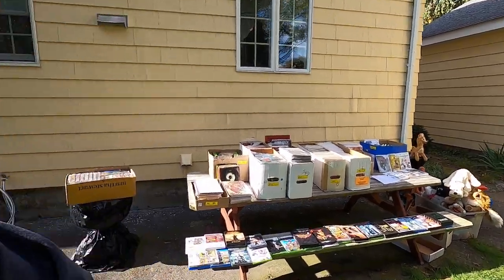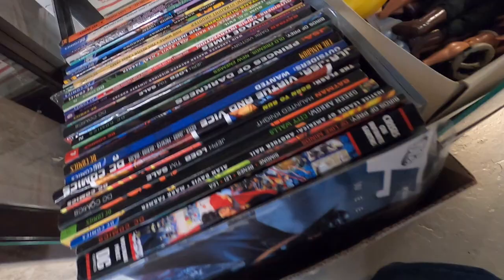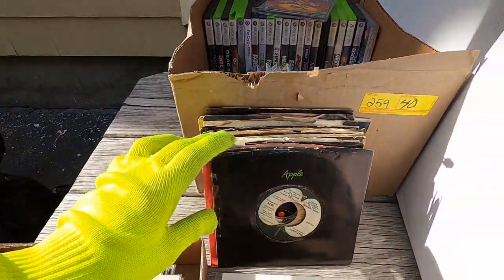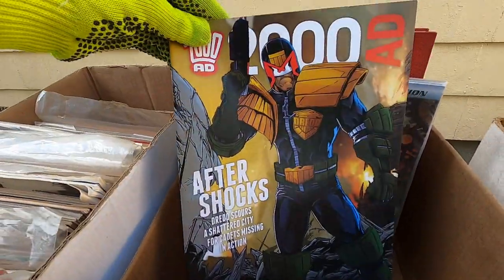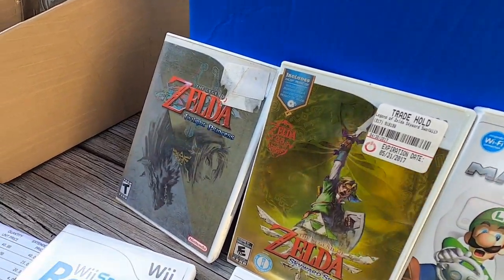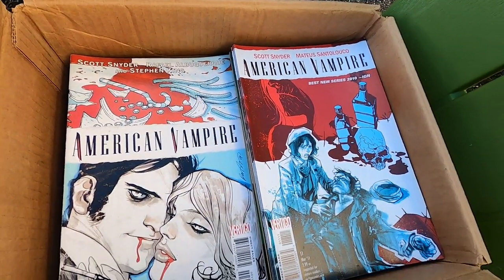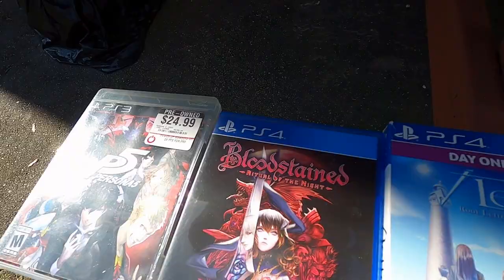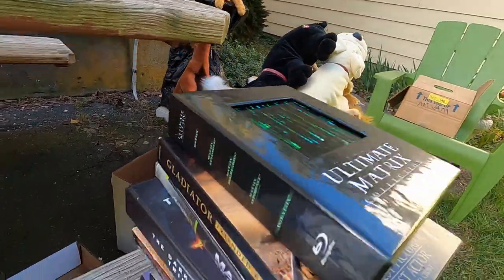Sweet Video Game + Comic Book Haul from Auction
Had a great day at the auction scoring such things as an almost complete run of John Constantine HellBlazer for 20 bucks, a 1939 Rudolph the Red Nosed Reindeer doll from 1939 for $7.50,  Sam and Max Hit the Road Comic, rare @$$ games including Fairy Fencer F Advent Dark Force, Diablo 3, Sword Art Online, and more!